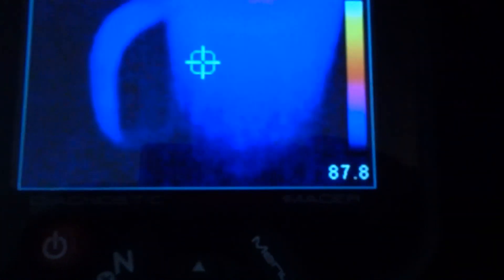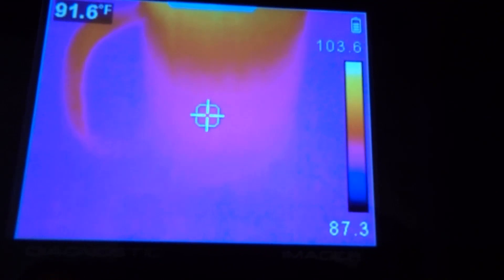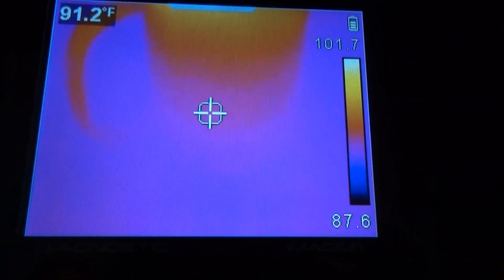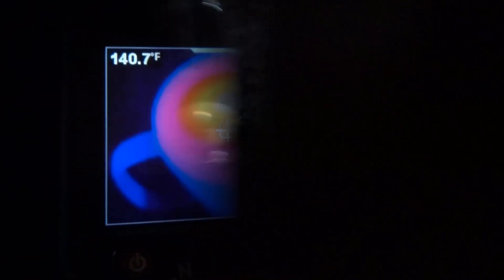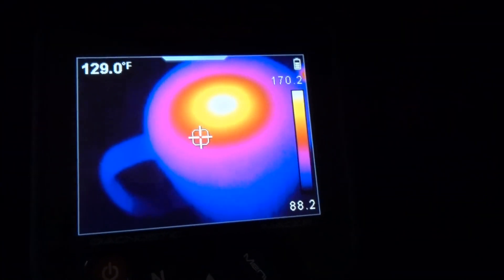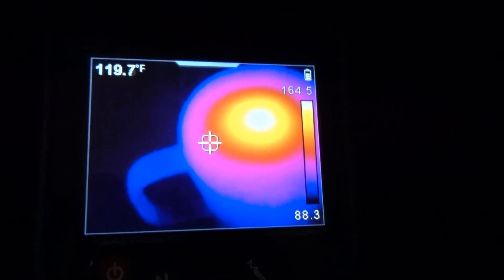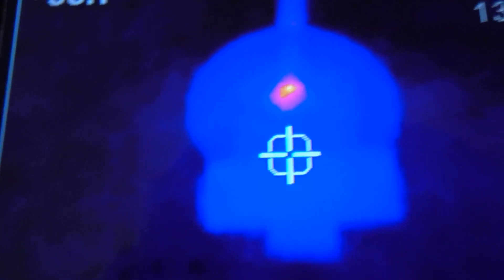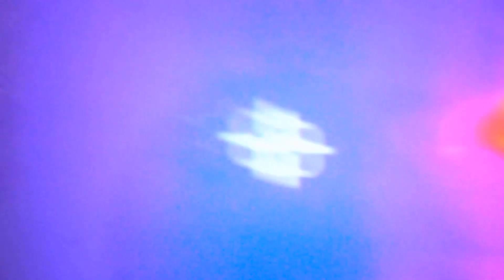At Home Science: Silicon and Infrared Radiation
Something that is transparent in the visible spectrum, like glass, is completely opaque in the IR.  Similarly, something like elemental silicon (Si) is opaque in the visible but transparent in the IR.